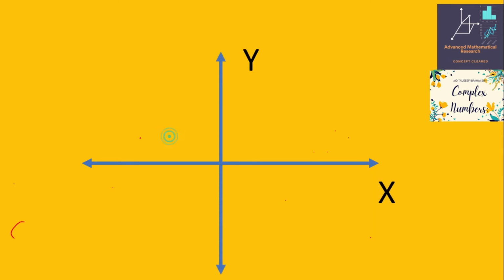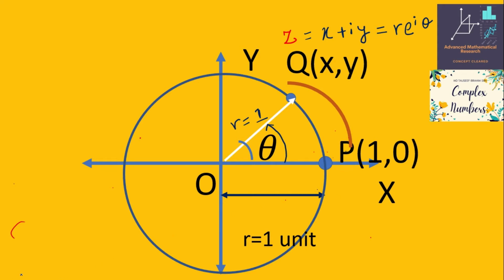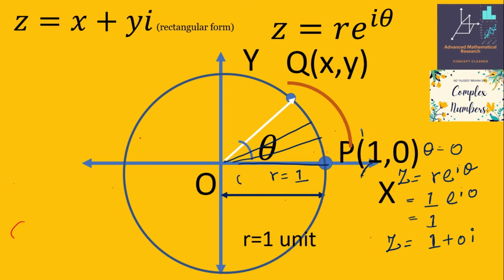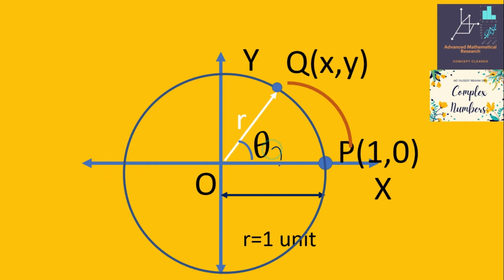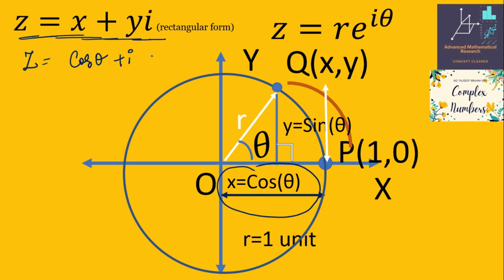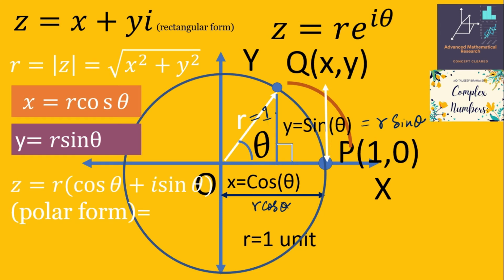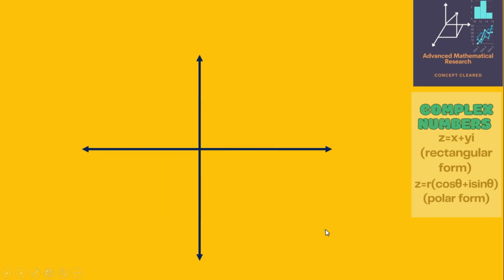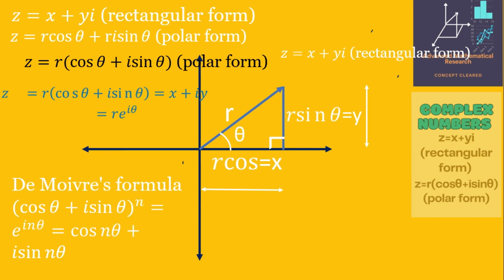Polar form of Complex Numbers class 11 CBSE by Ibrahim Sir.Join my Tuition Now.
Math And Physics Online Tuition By  Md Tauseef Ibrahim.From Class KG to Class 12 NCERT CBSE.
The polar form of a complex number is a different way to represent a complex number apart from a rectangular form. Usually, we represent the complex numbers, in the form of z = x+iy where ‘i’ the imaginary number. But in polar form, the complex numbers are represented as the combination of modulus and argument.
Maths NCERT Class 11 Topic Polar Representation of Complex Number.
The polar form of a complex number is a different way to represent a complex number apart from a rectangular form. Usually, we represent the complex numbers, in the form of z=x+iy where 'i' is the imaginary number. But in polar form, the complex numbers are represented as the combination of modulus and argument.
The modulus of a complex number is also called absolute value. This polar form is represented with the help of polar coordinates of real and imaginary numbers in the coordinate system. Let us learn here, in this article, how to derive the polar form of complex numbers.
Polar Form Formula of Complex Numbers.
How do you find the polar coordinates of a complex number?
The representation of a complex number as a sum of a real and imaginary number, z=x+iy, is called its Cartesian representation cos⁡(θ)=x/r,sin⁡(θ)=y/
r.
NCERT Calculus.
Class 11 NCERT Maths.